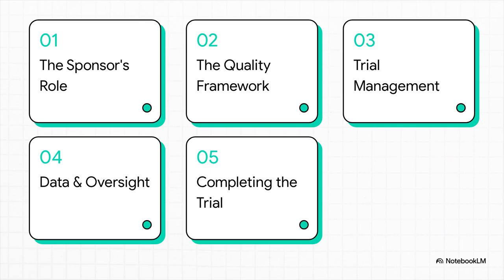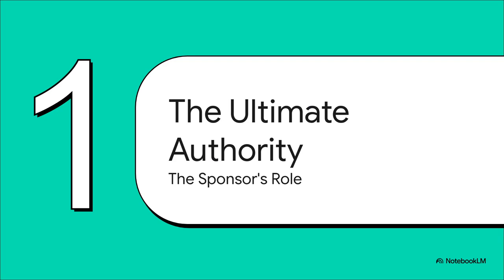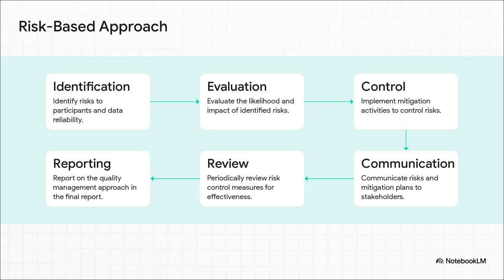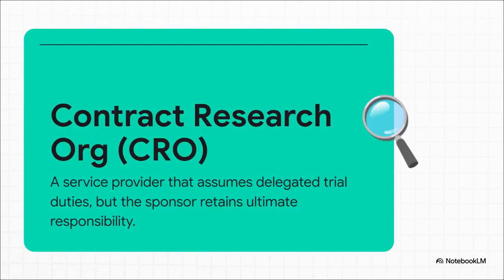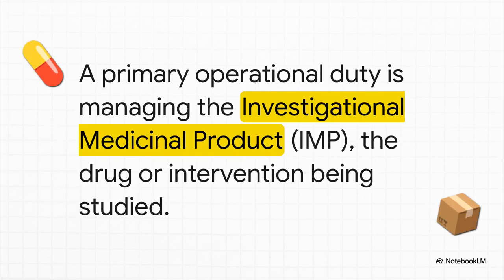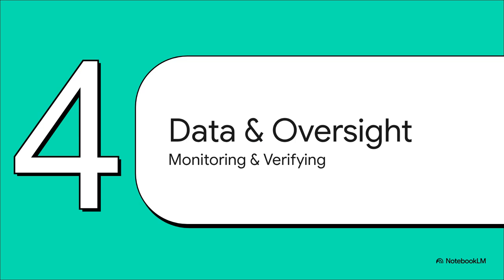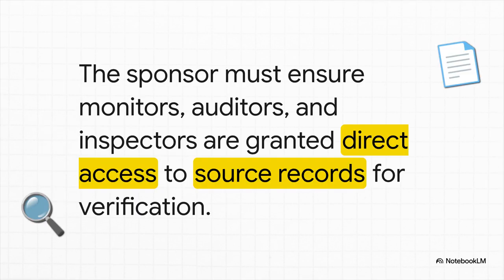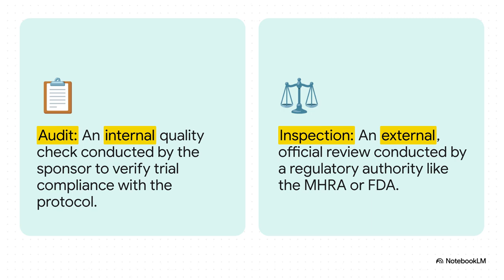4. Sponsor Responsibilities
In this video, we’ll explore the key duties of the sponsor, the individual or organisation that takes responsibility for initiating, managing, and financing a clinical trial.
You’ll learn how sponsors ensure that studies are scientifically sound, ethically conducted, and compliant with regulatory and GCP requirements.

We’ll also cover areas such as trial design and monitoring, quality management, data handling, and safety reporting.

Let’s begin by understanding how the sponsor’s oversight ensures that every clinical trial is conducted with integrity, reliability, and participant protection at its core.